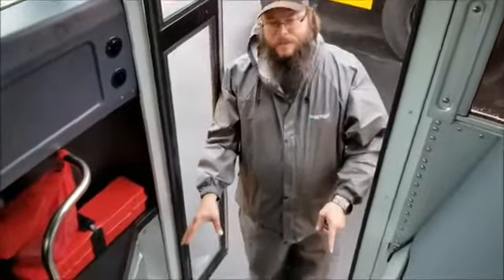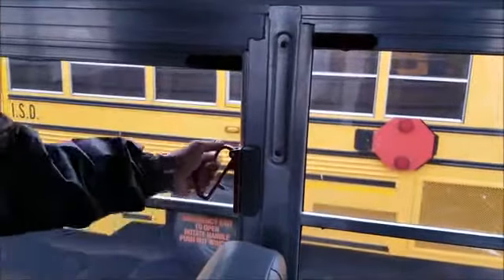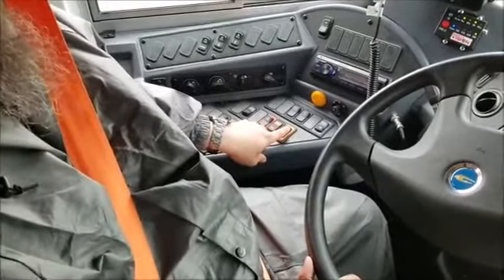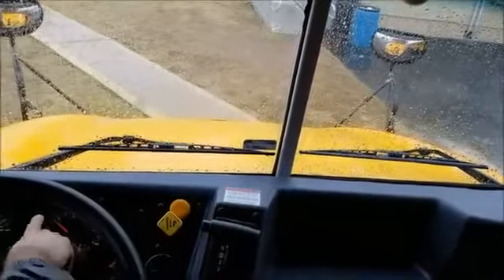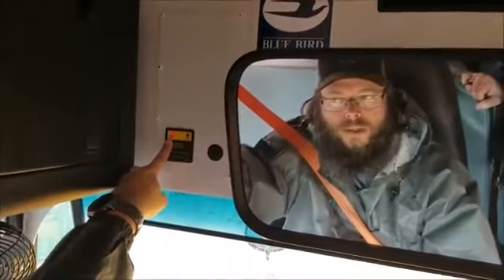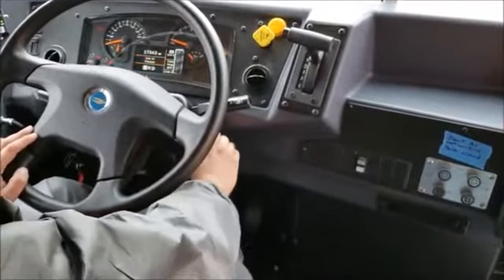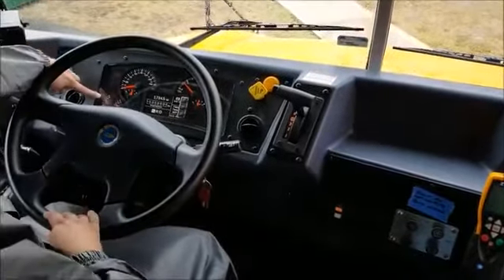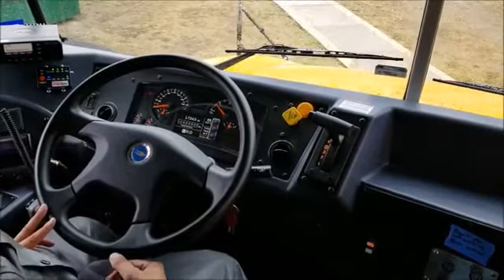inside bus inspection video (Blue Bird Bus)